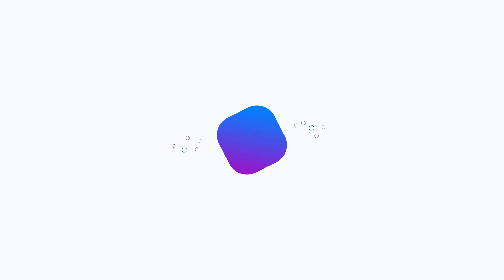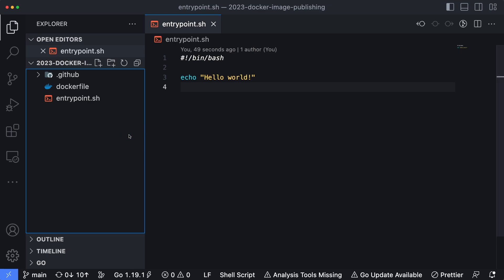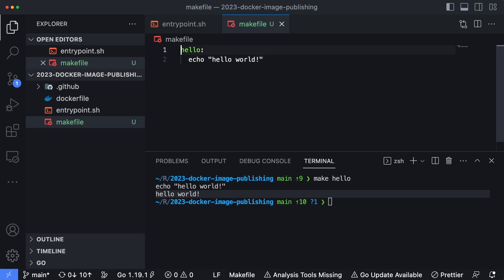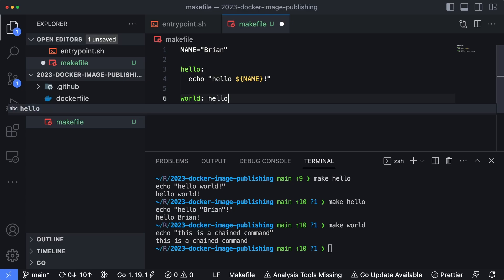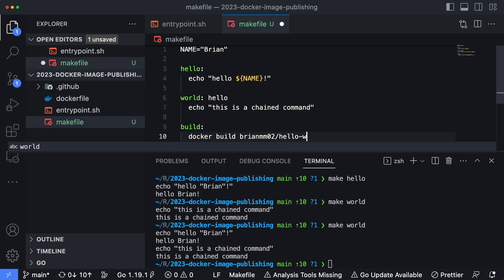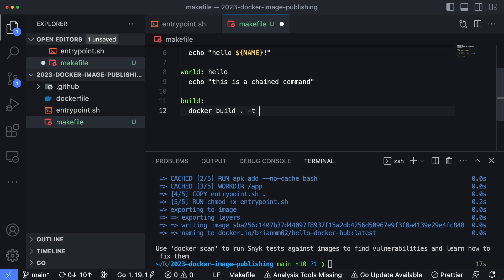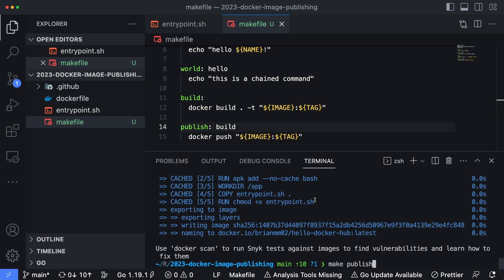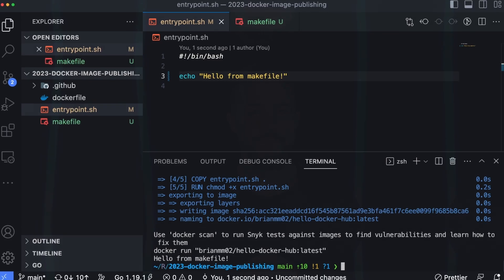Make Docker easier with Makefiles! •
Make Docker easier with Makefiles! In this video, we'll walk you through how to use makefiles with docker to automate your workflow.

Docker is a great tool for automating your devops processes, but it can be a bit tricky to use! In this video, I'll show you how to use makefiles with docker to make your workflows more streamlined and easier to follow. By the end of this video, you'll be able to use makefiles with docker to automate your docker workflow!

I cover how to install make on this related blog article